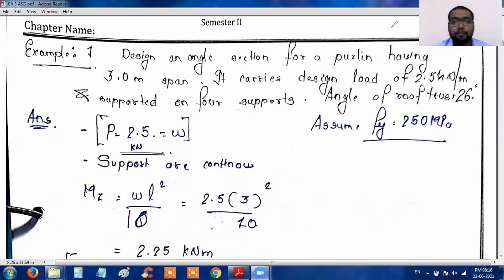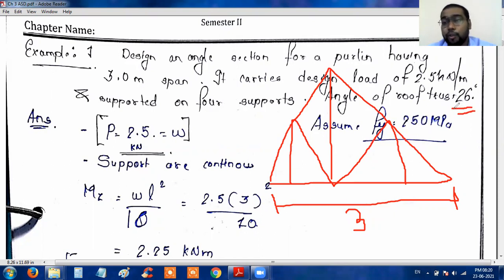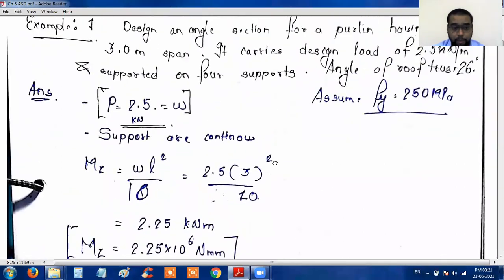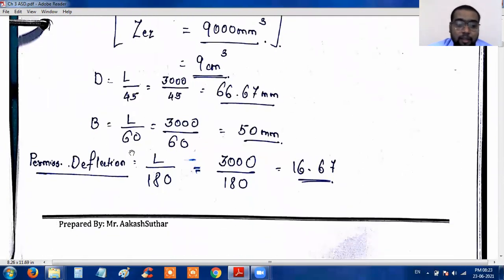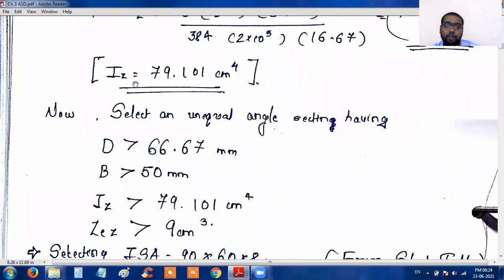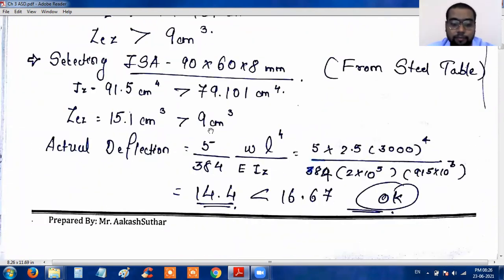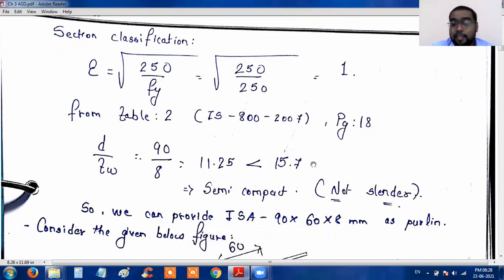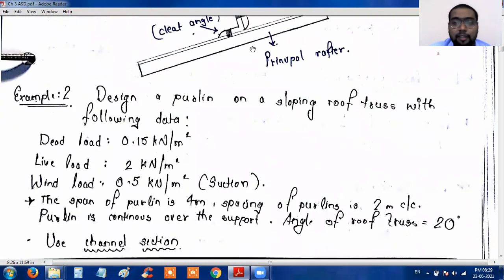ME CIVIL SEM-II_ASD[3722007]_6_Example of purlin 1